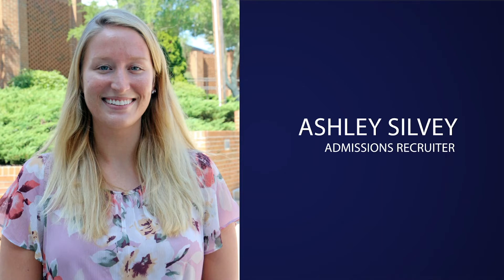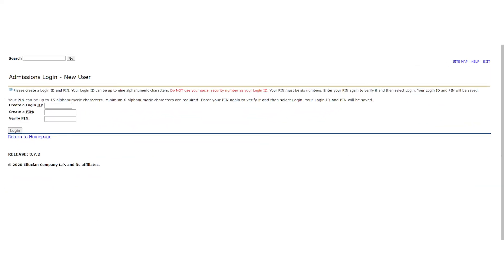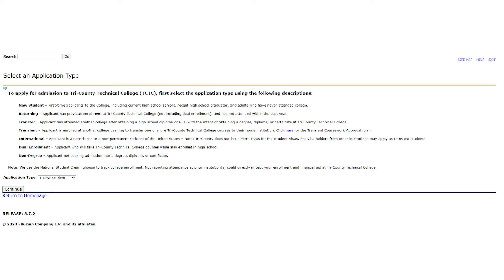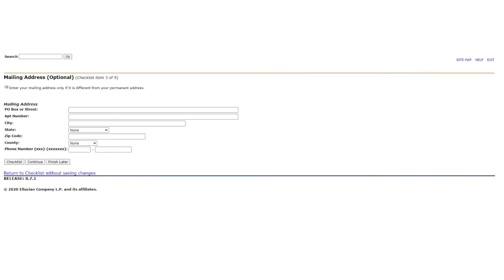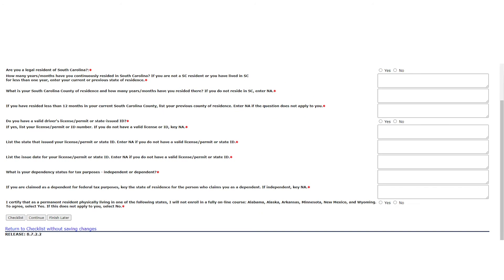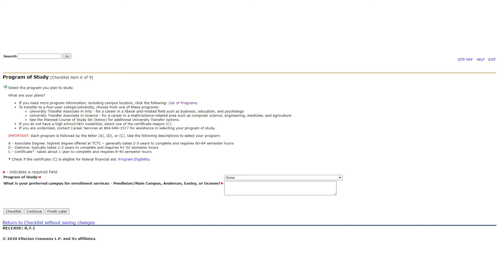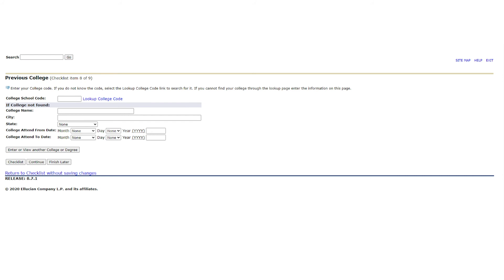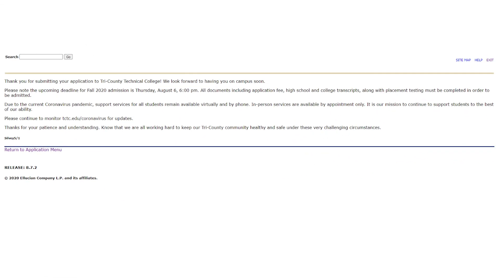Tri-County Technical College How to Apply Video